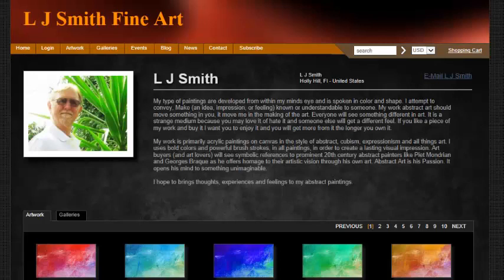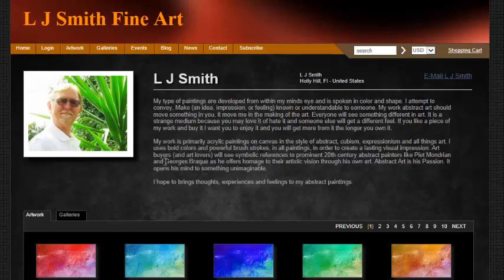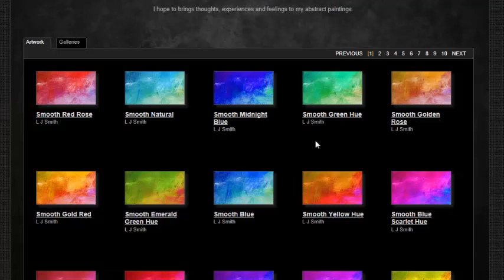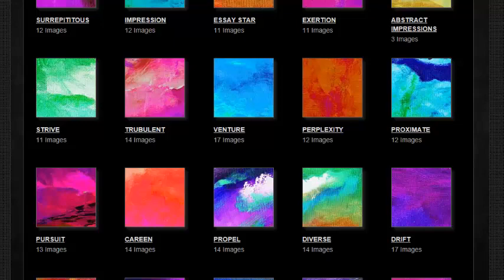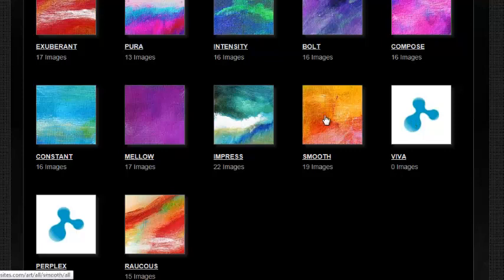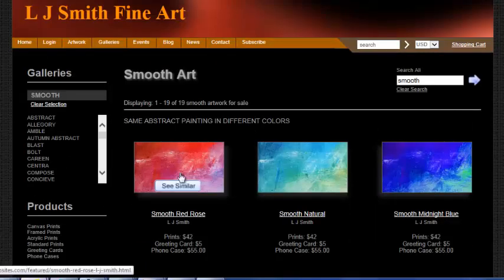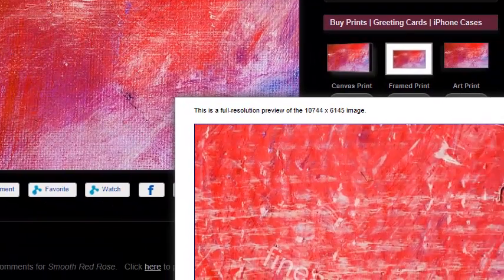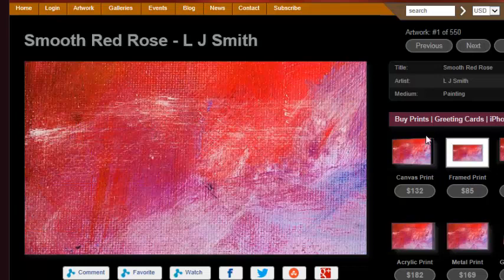INTRO L. J. SMITH FINE ART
Let Me show you how to buy art online. We offer a 100% Money Back Guarantee. I will demonstrate the many options and tools on my website. This is the way to buy art today.